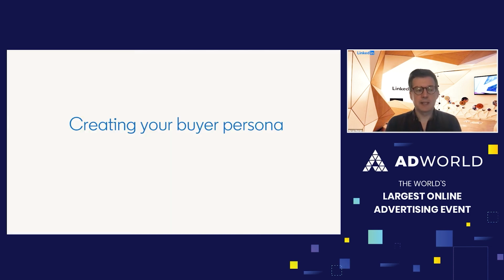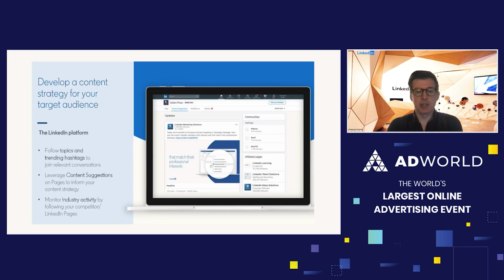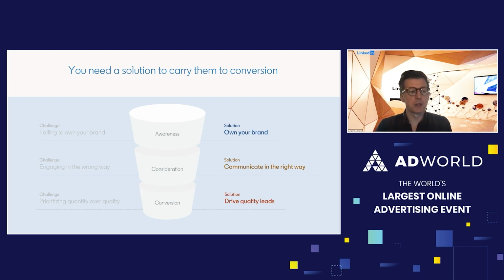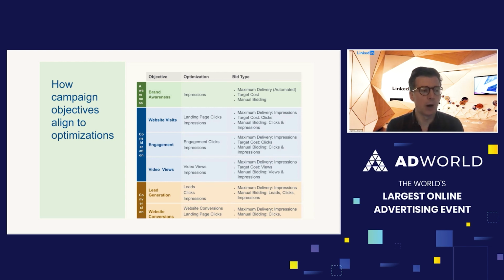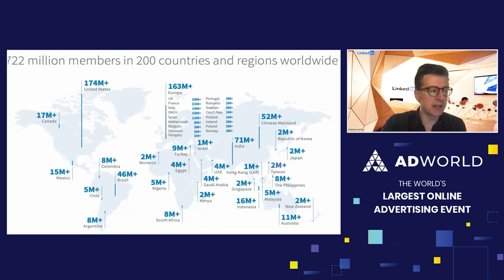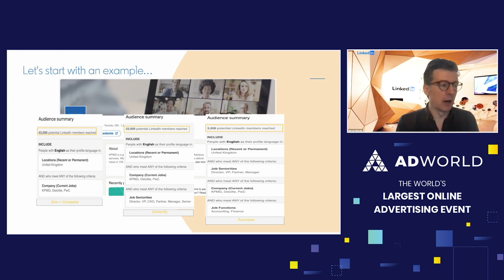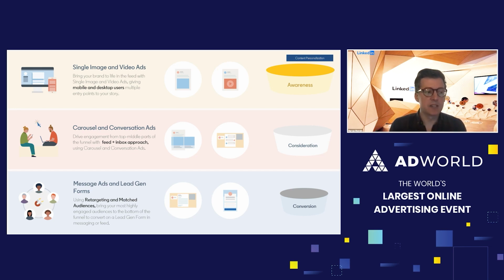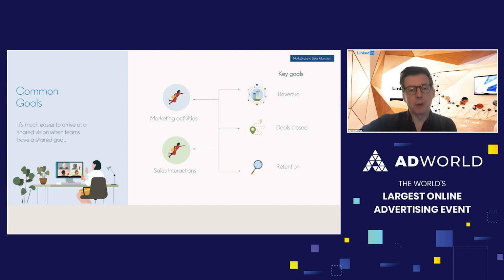DAY 1 - STAGE 3 - Lead Generation- Effective Ways of Using LinkedIn to Drive Incremental Revenue for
Marcus Sherwin will teach you how to squeeze the most out of LinkedIn for your best lead generation strategy yet. He’ll show you how to identify your buyer persona and treach and engage them on LinkedIn. You’ll become an expert at driving high-intent B2B leads on the platform that will result in incremental revenue for your business. Sherwin will pinpoint the three key fundamentals for a successful account-based marketing (ABM) strategy on LinkedIn.